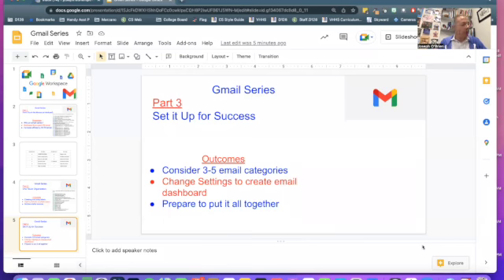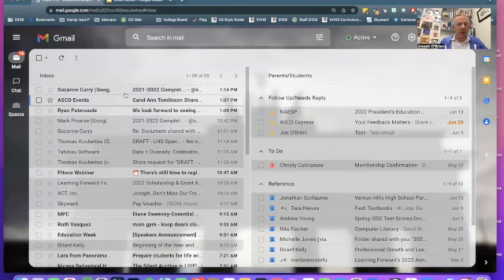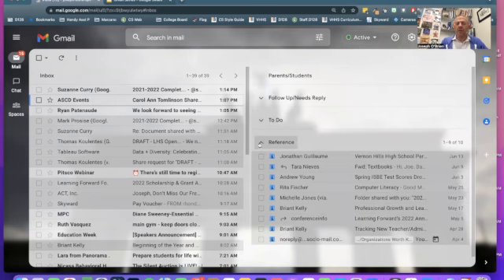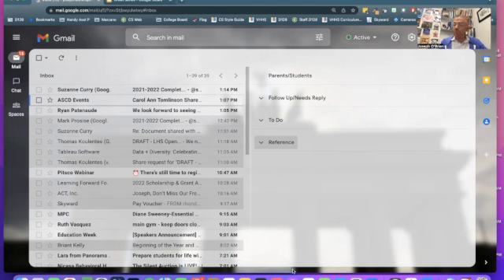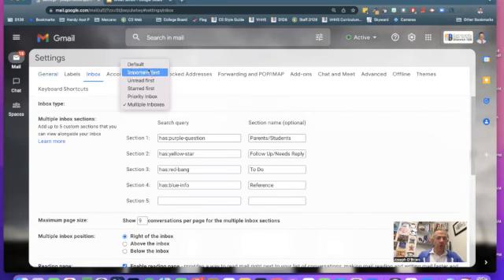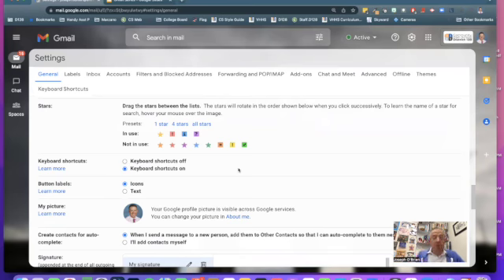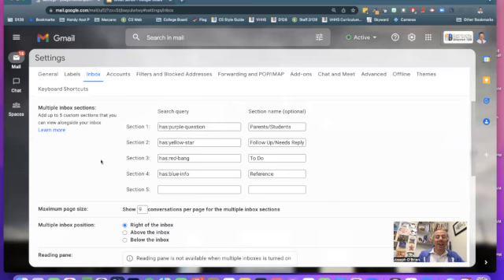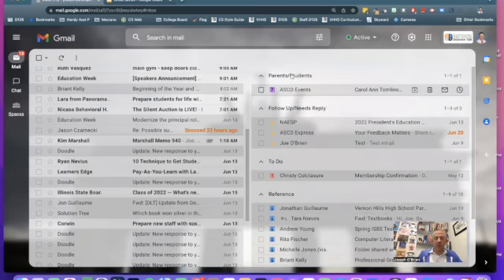Gmail Part 3 Setting Up for Success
Part 3 - Set It Up for Success

00:00 Set It Up for Success
00:45 Part 3 Outcomes
01:35 View of Joe's Gmail Dashboard - What it will look like
02:33 Joe's 4 Gmail Categories (actions)
03:30 What are 3-5 categories (actions) you might need?
04:20 Settings
04:42 Clarifying New View and Keyboard Shortcut Settings
05:50 Settings - Create Multiple Inboxes for your categories (actions)
06:45 Settings Remember stars? Here is why they're important!
07:50 Settings Naming your categories (actions) using Multiple Inboxes
08:27 Linking your categories (actions) to your IN USE Stars
09:05 Settings Change Density to Compact
09:19 Quick Demo (Part 4 preview)
10:15 Review of Outcomes for Part 3
10:45 Keyboard Shortcut "gi" = Go to Inbox